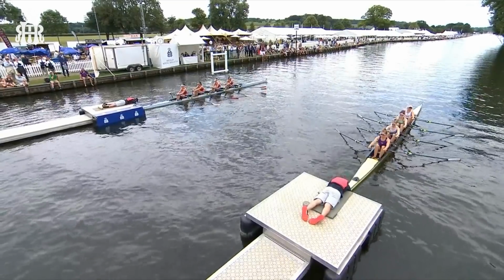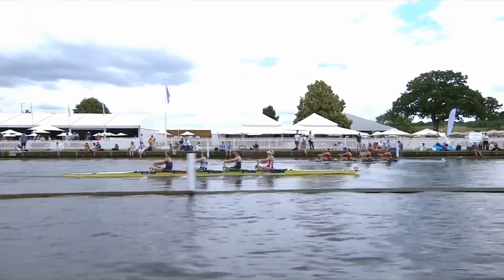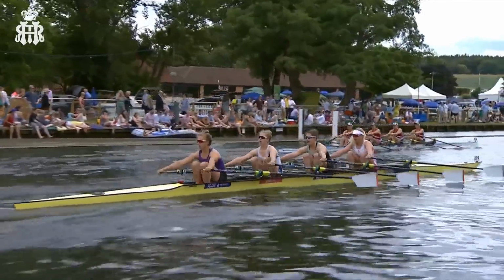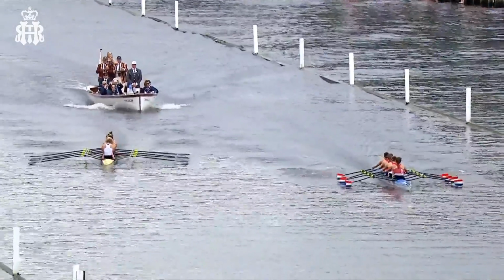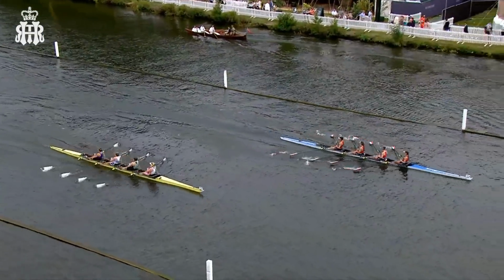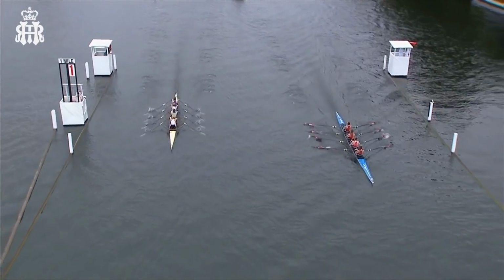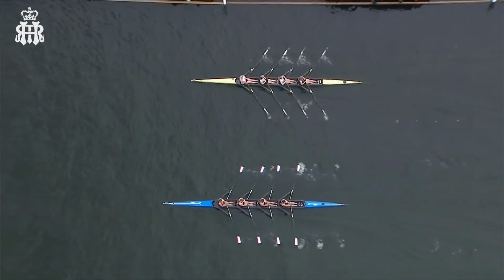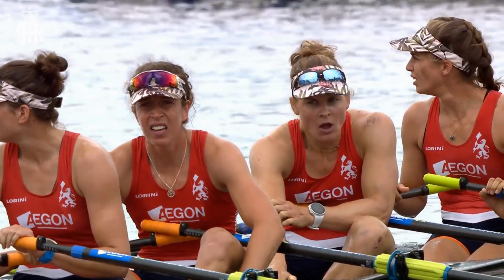Hollandia Roeiclub v Camb. Univ. W.B.C. & Reading R.C. - Princess Grace | Henley 2019 Semi-Finals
Hollandia Roeiclub, NED v Cambridge Univ. Womens's B.C. & Reading R.C. in the Princess Grace Challenge Cup. As live race replay from Semi-Finals Day at Henley 2019, Saturday 5th July.